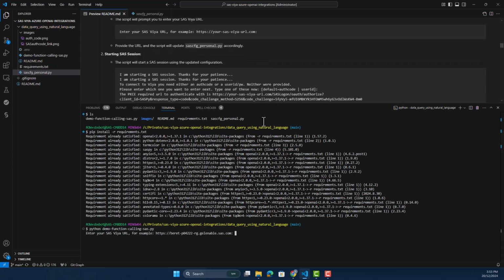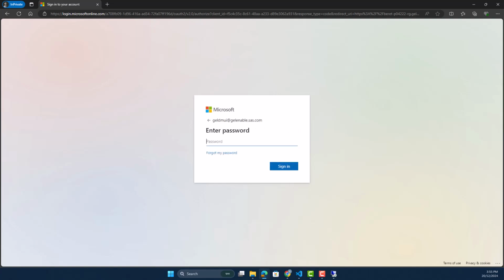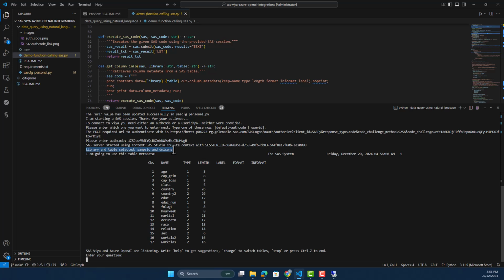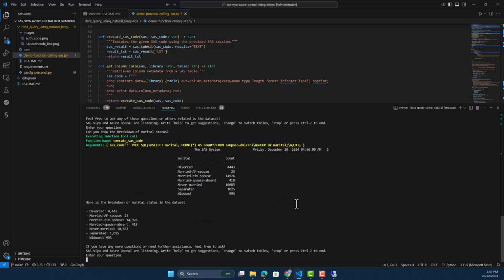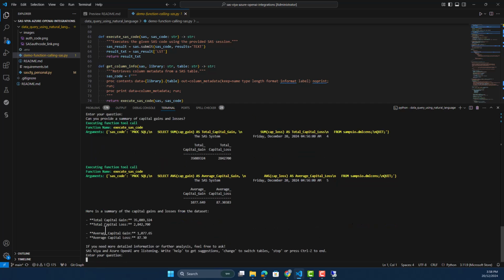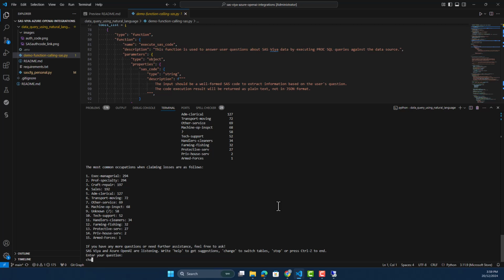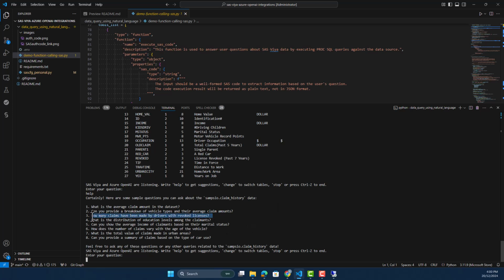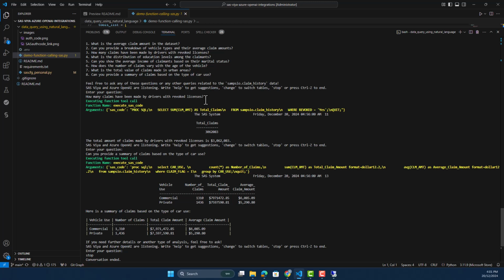Query Data in SAS Viya Using Natural Language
The demonstration video showcases the assistant's capability to translate natural language questions into actionable SAS code, executed within the SAS Viya environment. The results are delivered in a user-friendly format, making data querying and data analysis significantly more accessible.